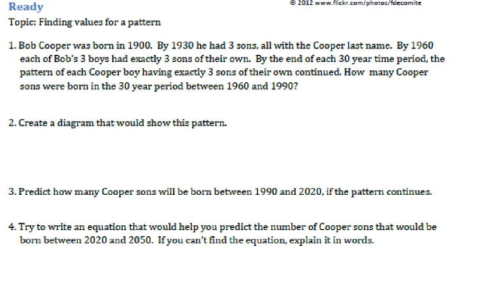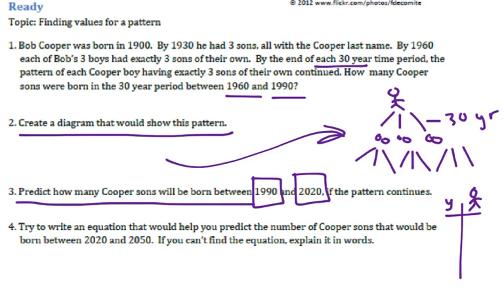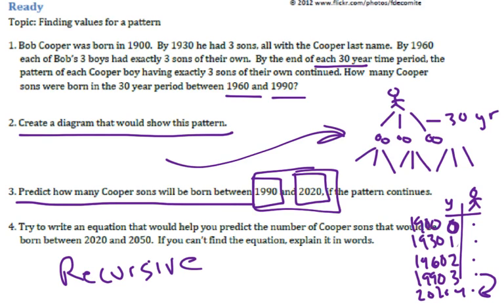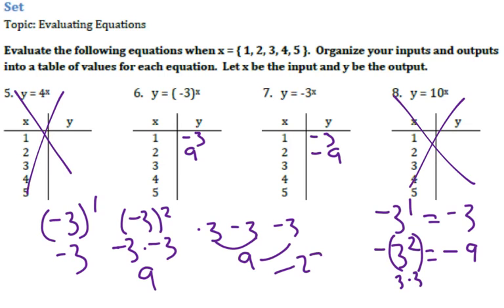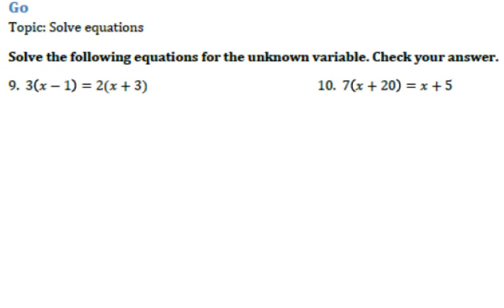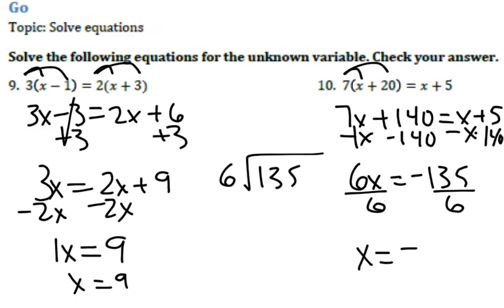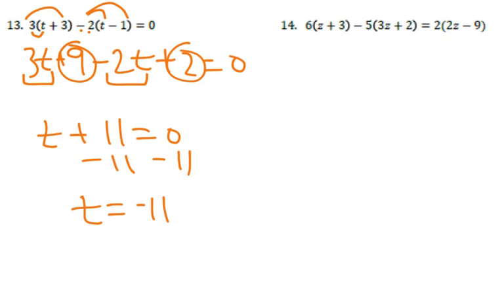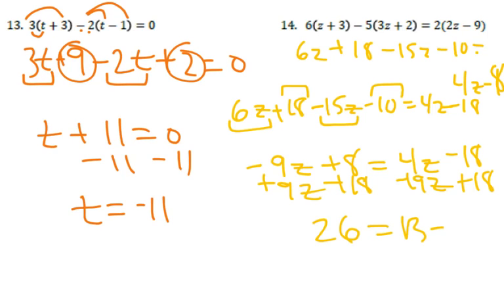Sequences 3 2